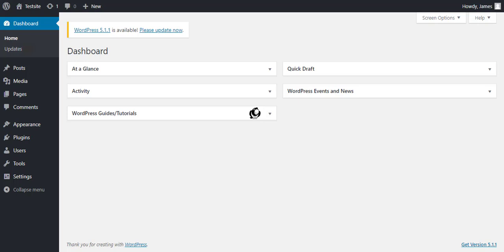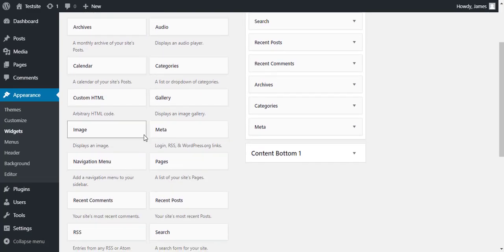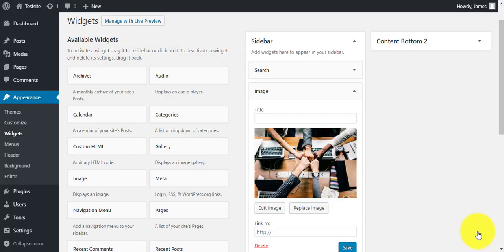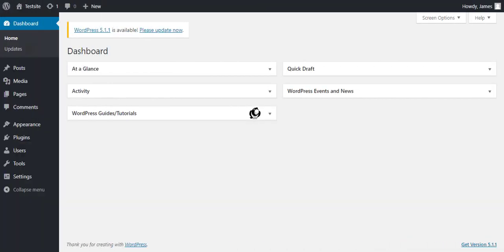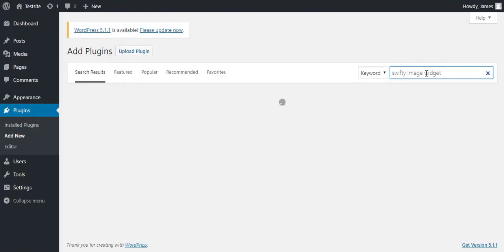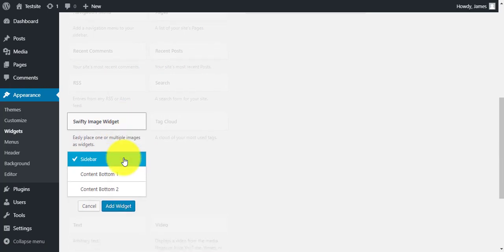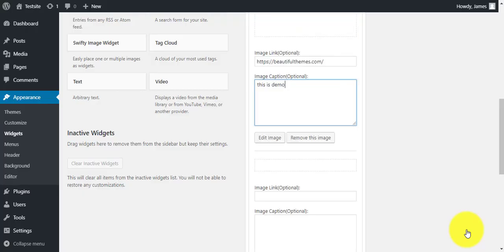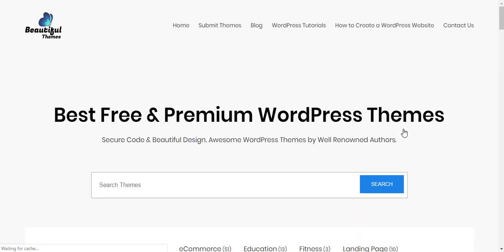How to add an image in WordPress Sidebar?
Sidebars are a great way of making your site more interesting. You can add all types of content in your sidebars to provide additional information to your visitors. And adding an image to your sidebar is an awesome way of making your site informative and attractive to users.
There are two ways of adding an image to your sidebar.
1. Using the default WordPress image widget
2. Using a third party image widget